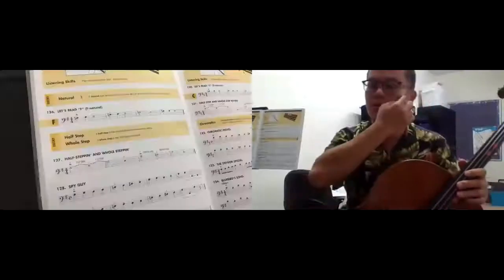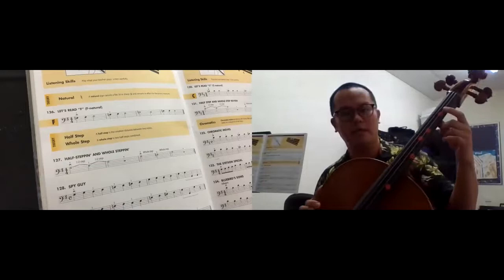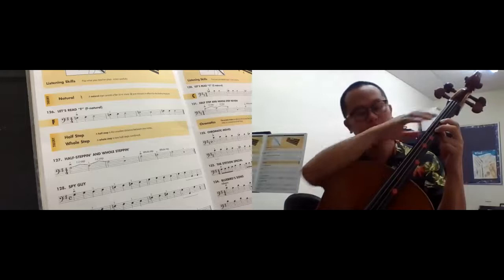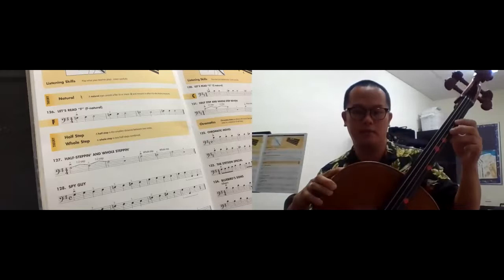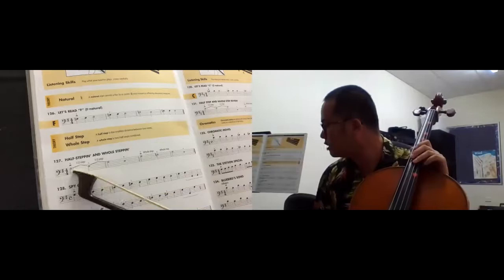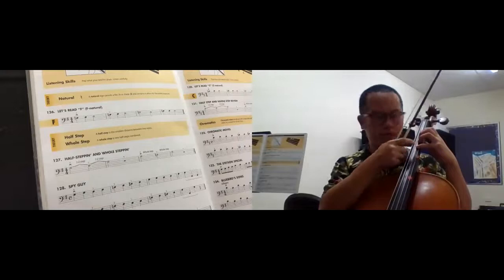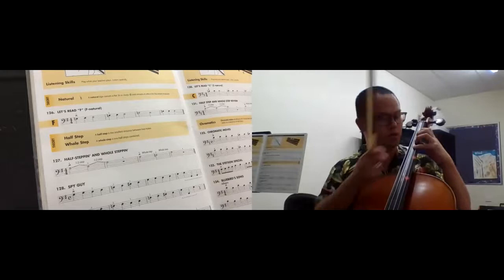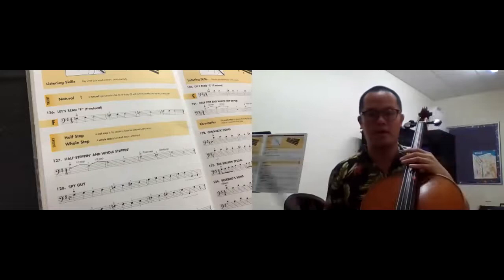Cello Tutorial 127 Half Step and Whole Step